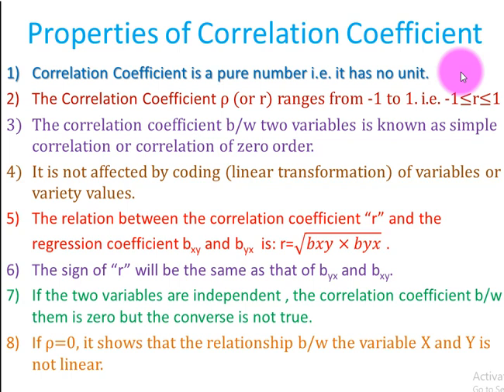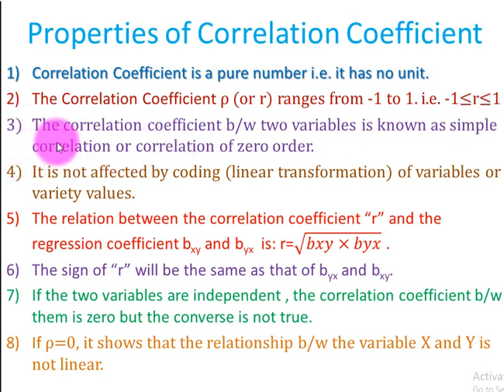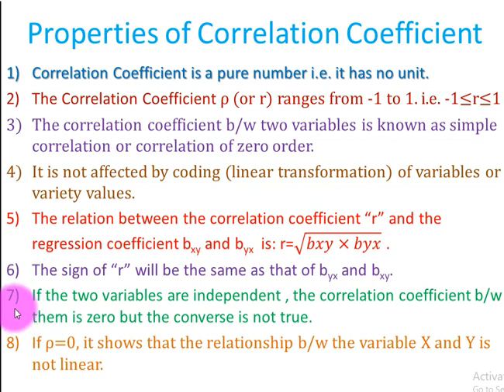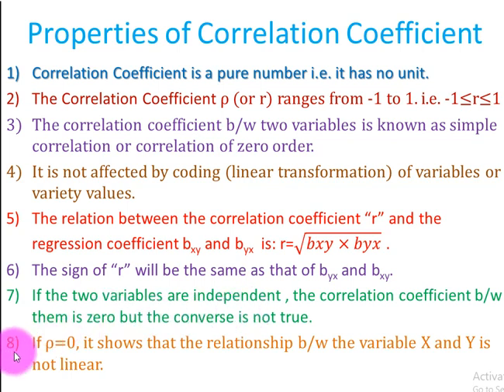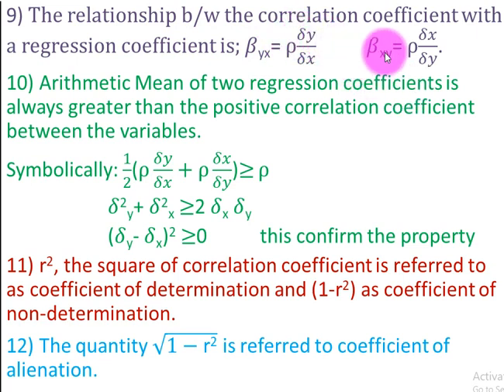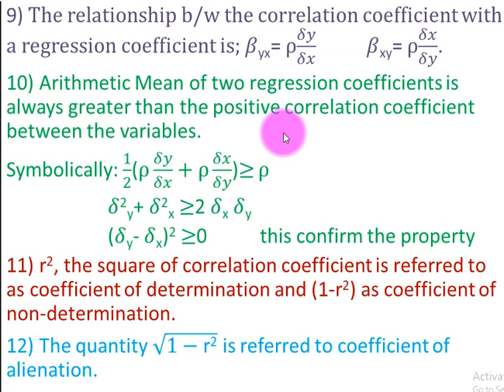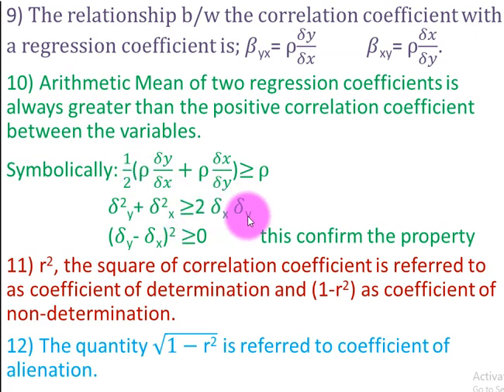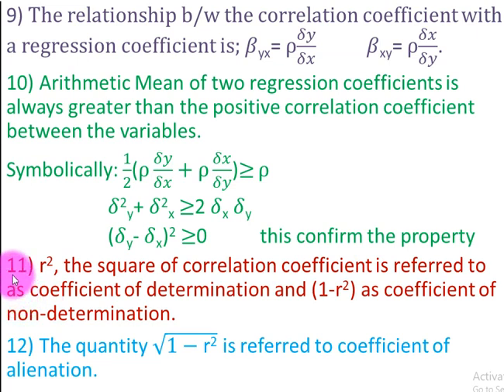Properties Of Correlation Coefficient in Simple English